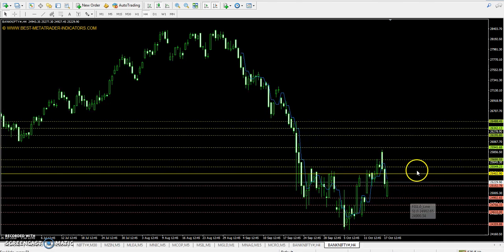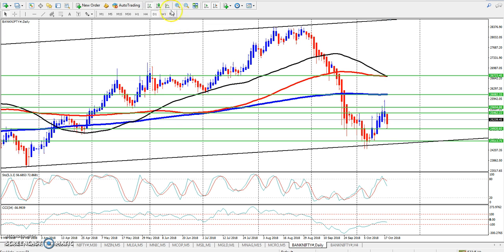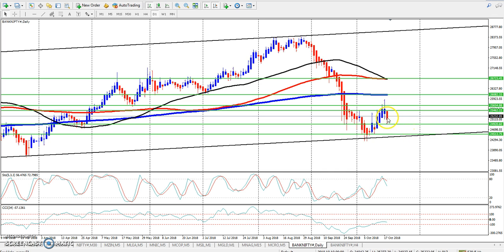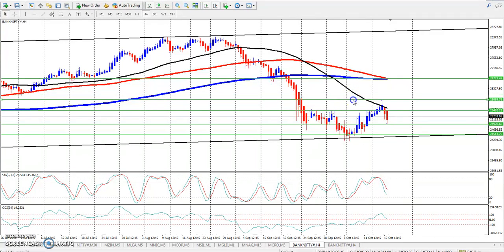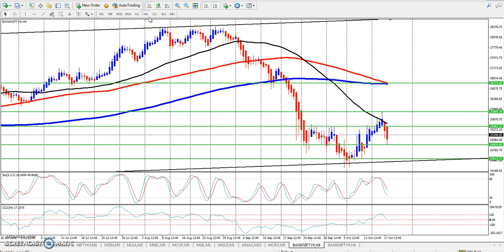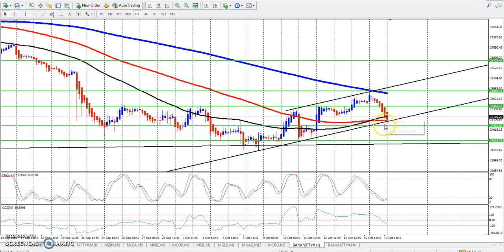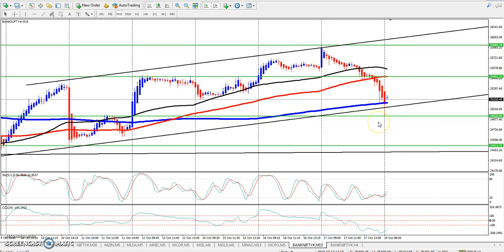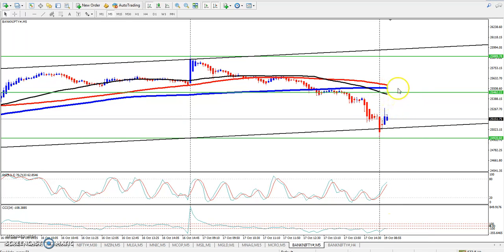Bank Nifty Pivot Point, Market Trend & Range 19.10.2018